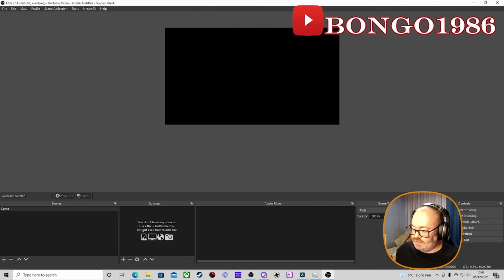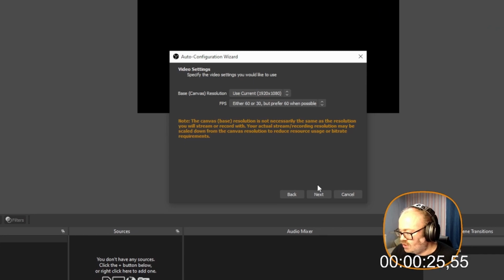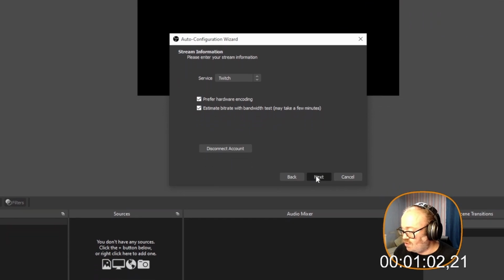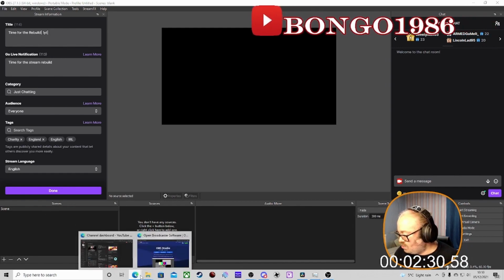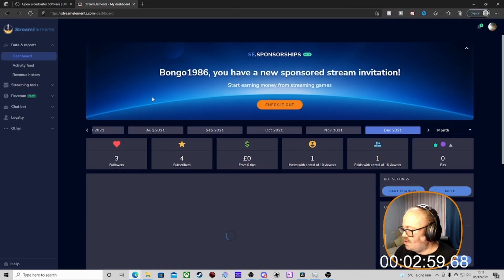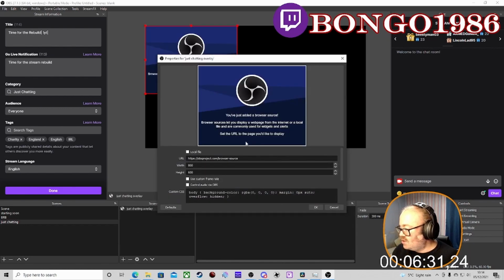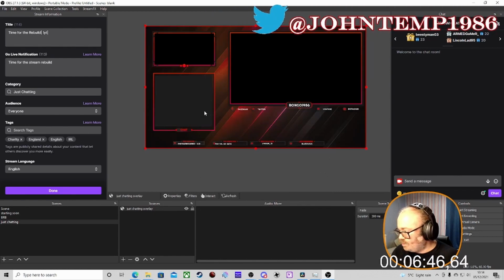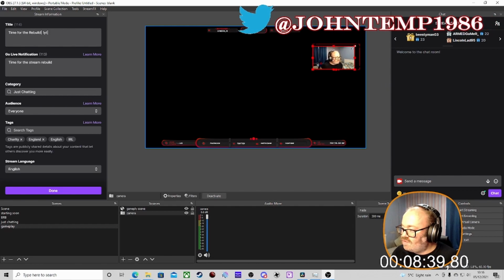How to set up a new OBS for streaming in LESS than 15 minutes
Are you new to pc stream? moving to OBS studio? This video shows the basics of how to set up different scenes and adding overlays and alerts thanks to stream elements and their overlay set up.

EDIT - Whilst editing I did realise I missed how to add in the mic, I will cover this in a short.

66% . 166/250
Latest member
Dhruv_619♯1605